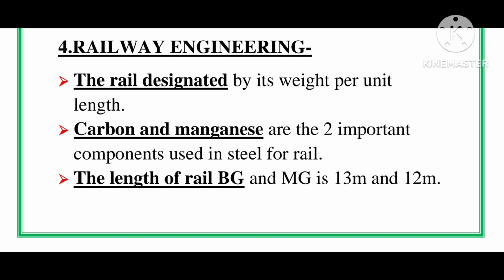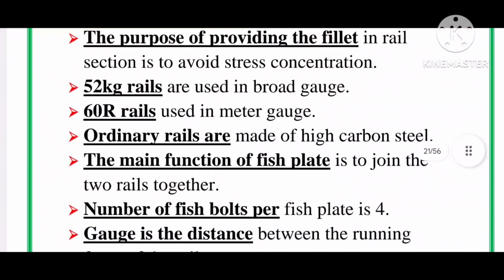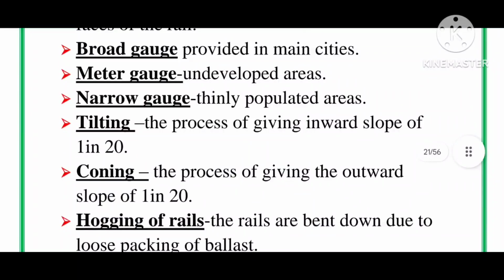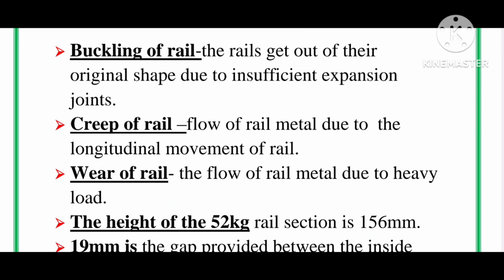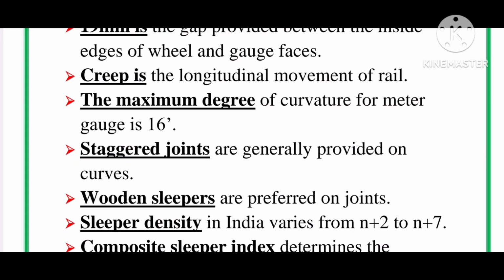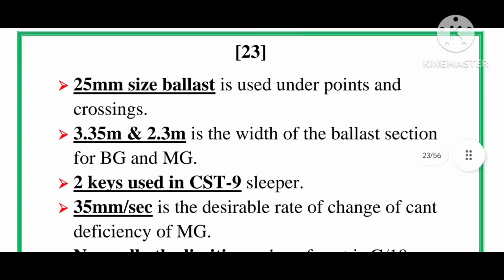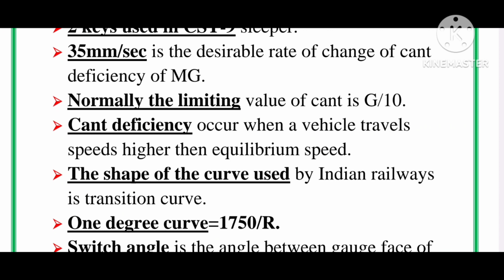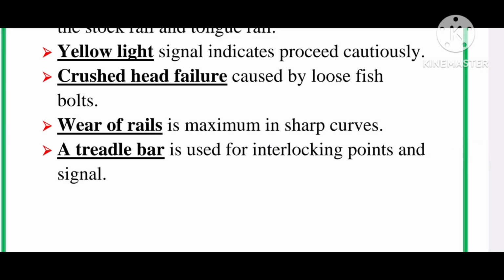RAILWAY ENGINEERING/IMPORTANT NOTES FOR COMPETITIVE EXAMINATION/CIVIL ENGINEERING TOPICS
civil engineering lecture class
railway ENGINEERING notes
quick revisions on railway engineering